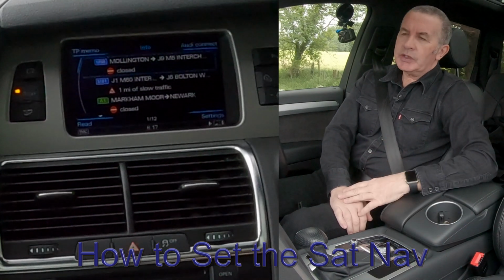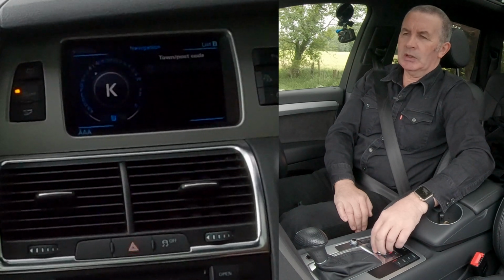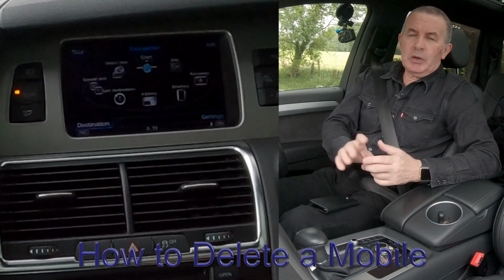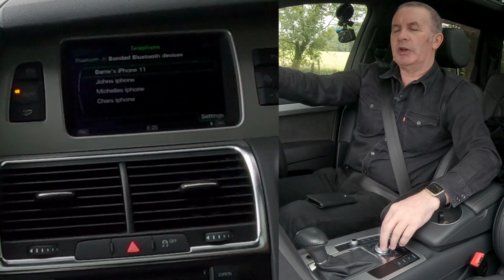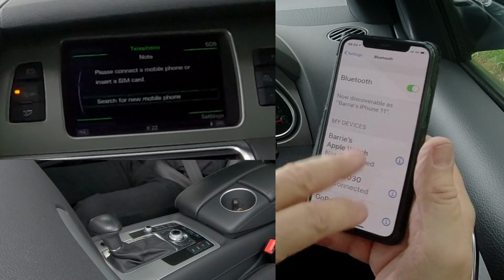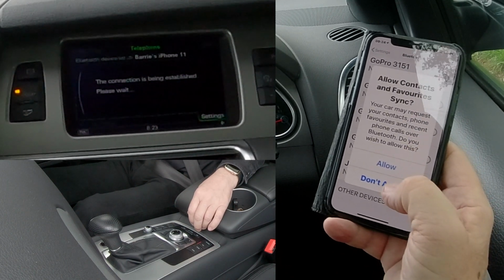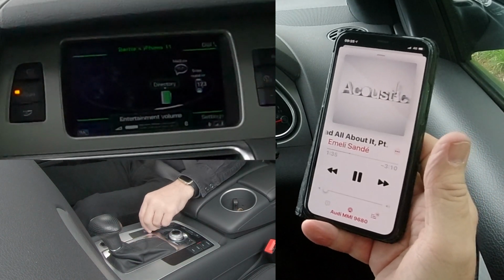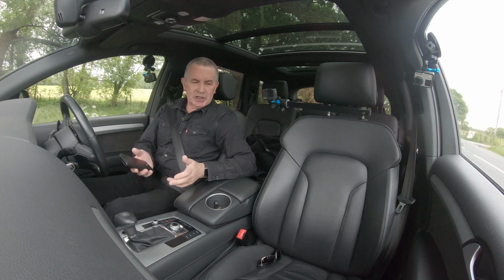2014 Audi Q7 | How to Set The Sat Nav, Stream Audio, Pair and Delete A Mobile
2014 Audi Q7  | How to Set The Sat Nav, Stream Audio, Pair and Delete A Mobile